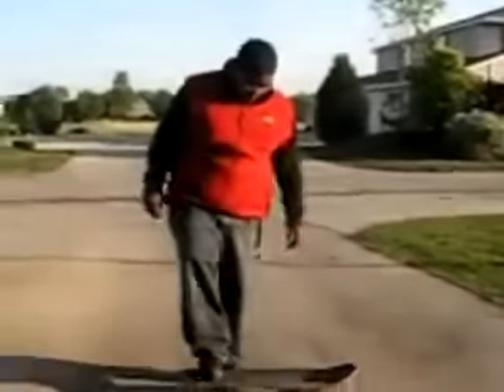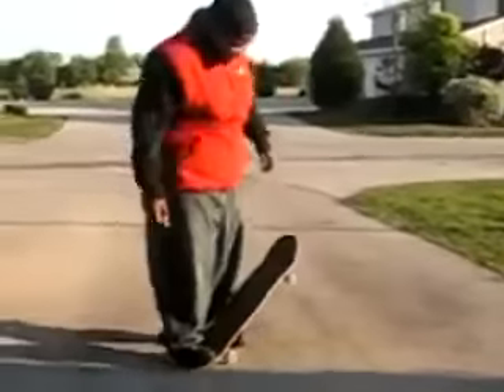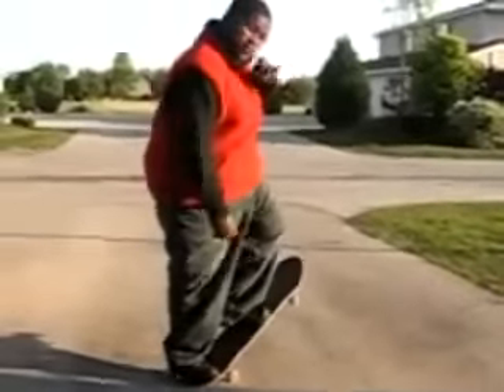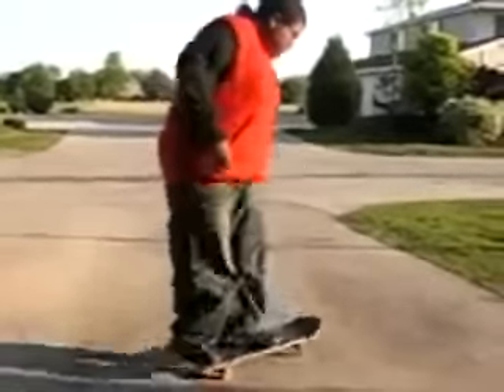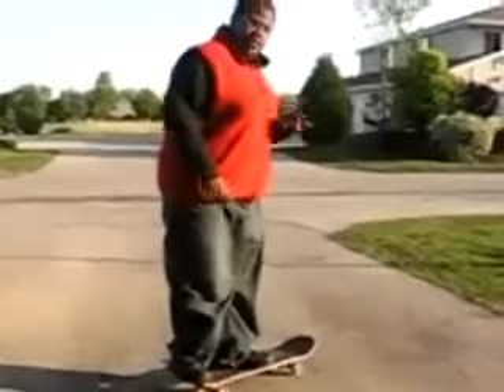Fat Albert Teaches Us How To Ollie